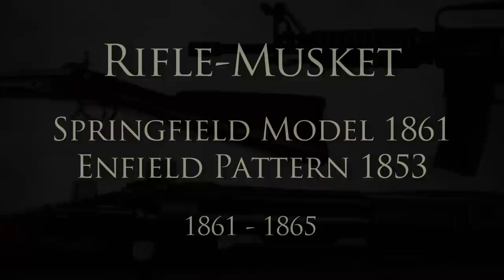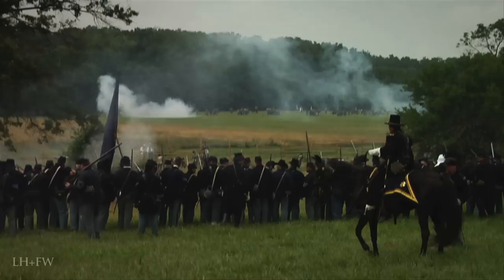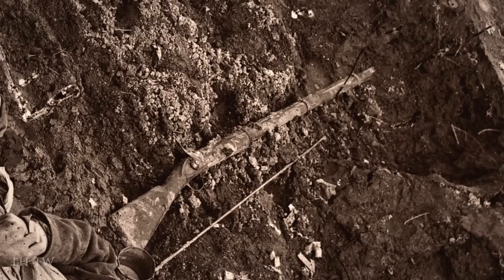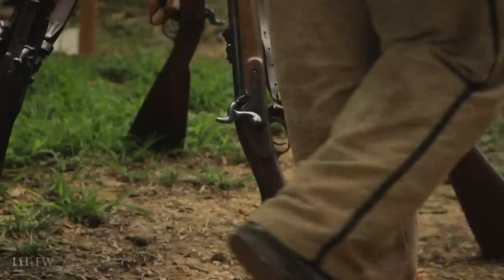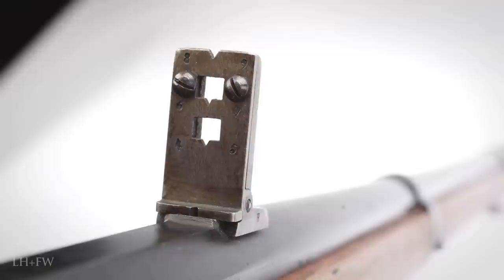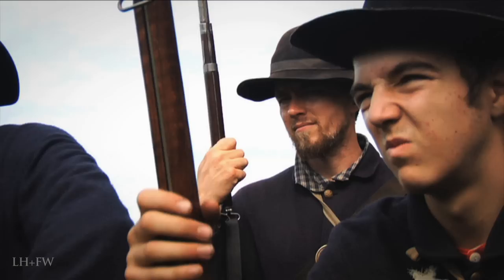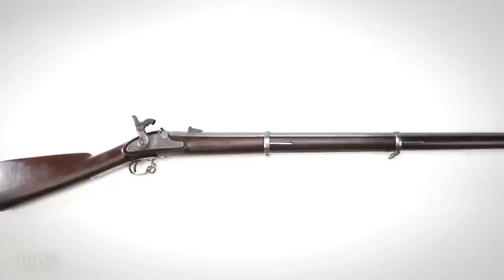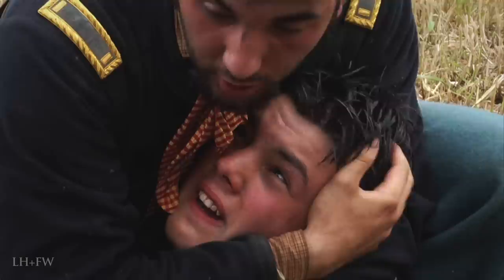Civil War Muskets - Story of the 1853 Enfield & 1861 Springfield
A new historical series featured only on this channel -- bringing to life with vivid recreations, sound and editing -- documentaries on the history of firearms from the dawn of time to modern day... as well as telling stories of the men, weapons and major historical events shaped by the history of the firearm in both American and world history.

For education, entertainment, enlightenment and inspiration.  We hope you enjoy and even learn something.  Never forget!